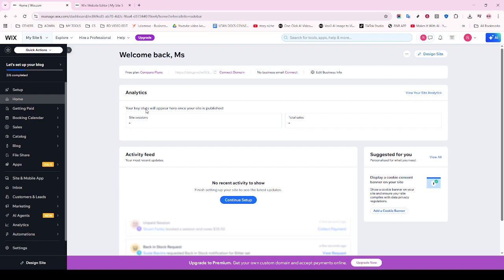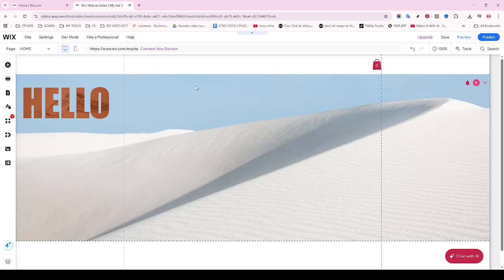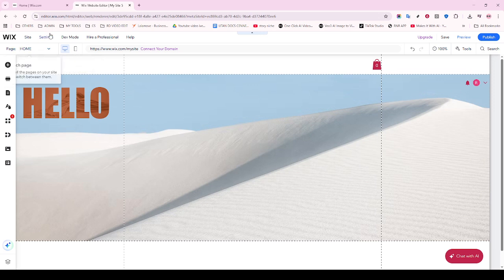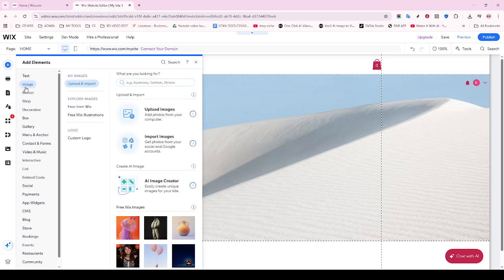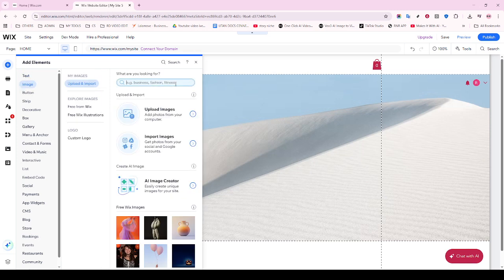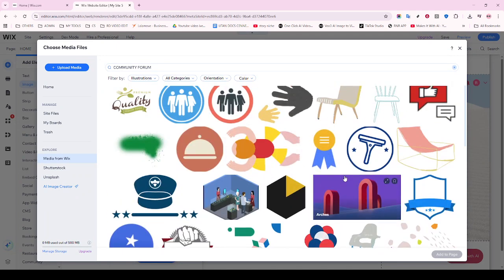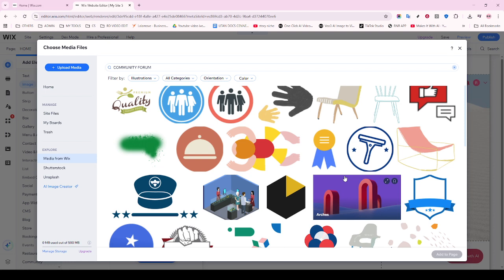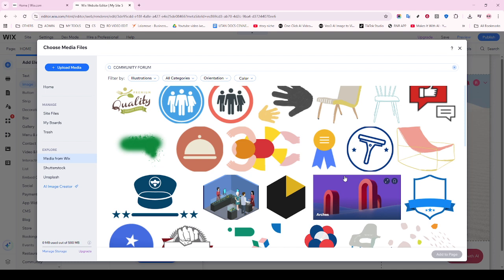How To Make A Community Website On Wix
Want to build a space where people can connect, share, and grow together? 🌍 This tutorial shows you how to make a community website on Wix—from setting up your site layout to adding forums, chat features, and member profiles.

Wix offers powerful tools like Wix Forum, Wix Groups, and Wix Members Area, making it easy to create a beautiful and engaging community site without coding.

By the end of this guide, you’ll know:
✔️ How to design a Wix community website
✔️ How to add members, posts, and discussion boards
✔️ How to customize your site for engagement and growth

👉 Perfect for creators, clubs, schools, or small businesses wanting to build their own online community.